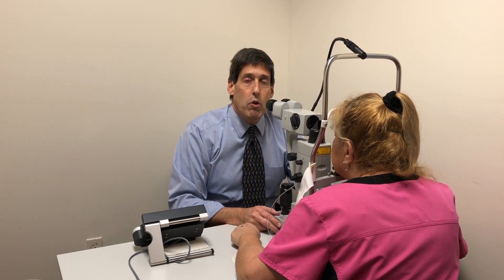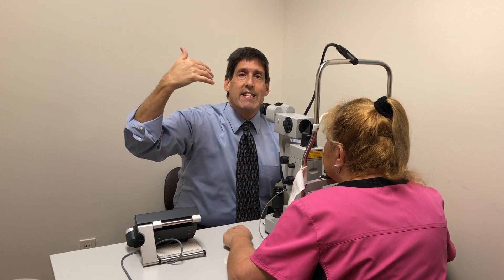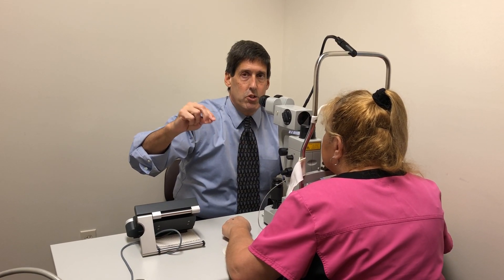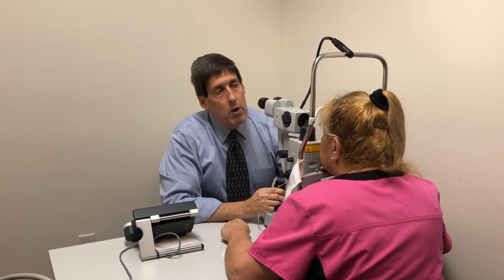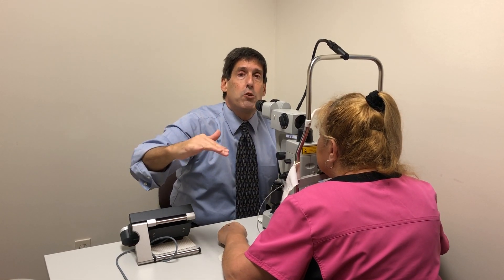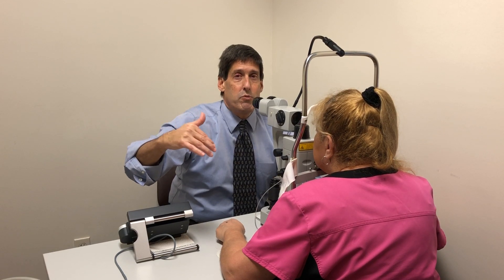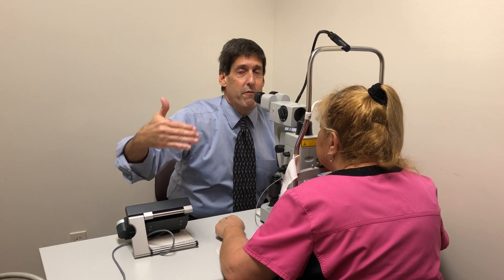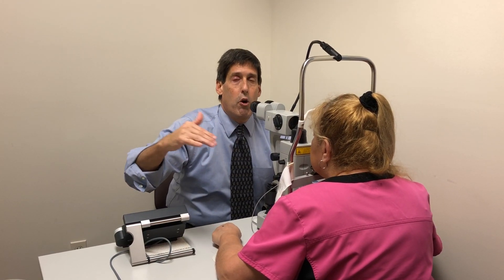Treatment of Angle-Closure Glaucoma | Dr. Alan Mendelsohn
How is Angle-Closure Glaucoma treated? Find out thanks to Dr Alan Mendelsohn from MyEyeSurgeons.com. The Fort Lauderdale ophthalmologist explains